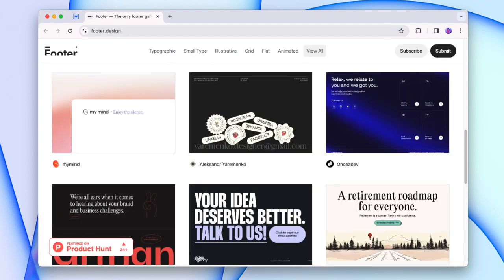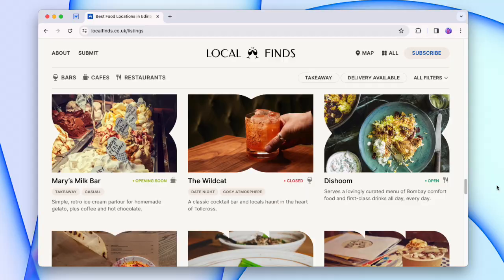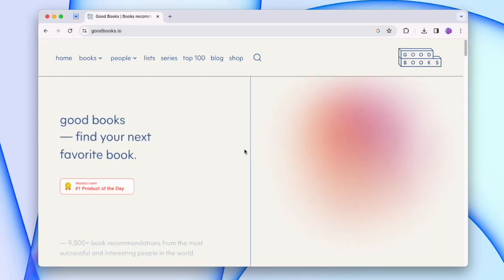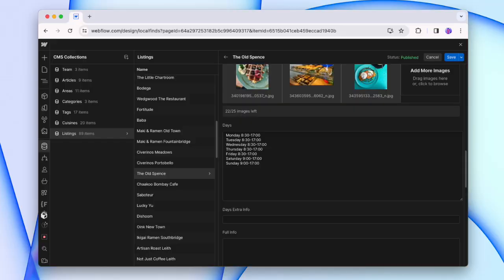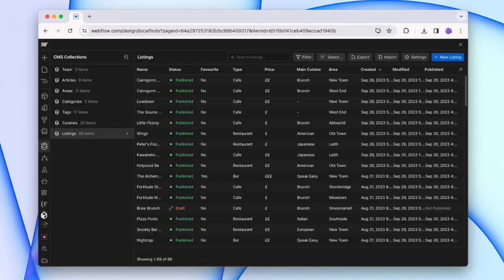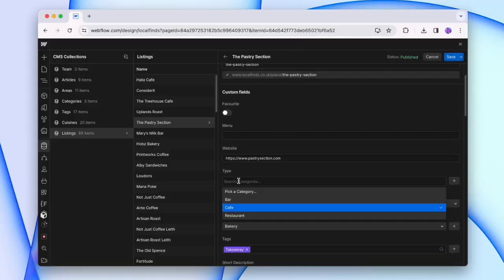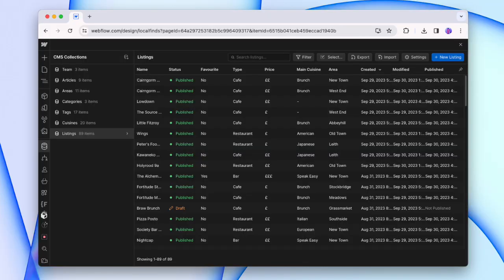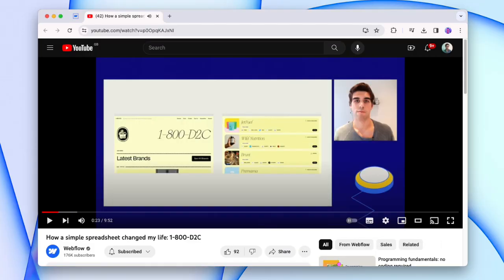Creating a Directory Website in Webflow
Learn some core ideas around creating a directory website in Webflow.